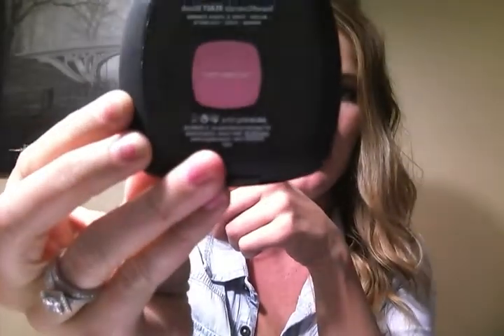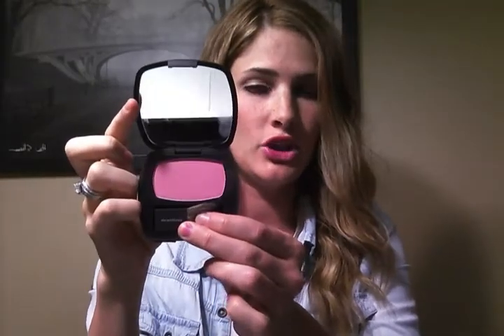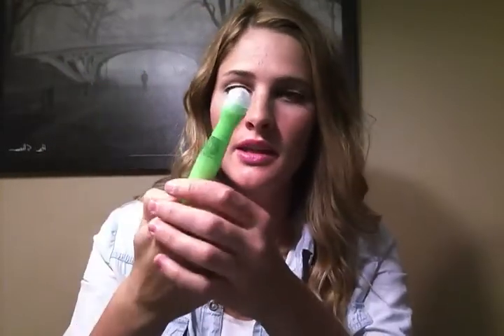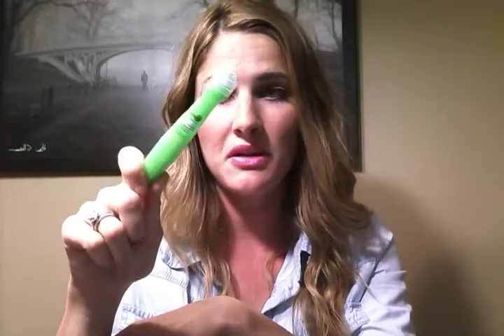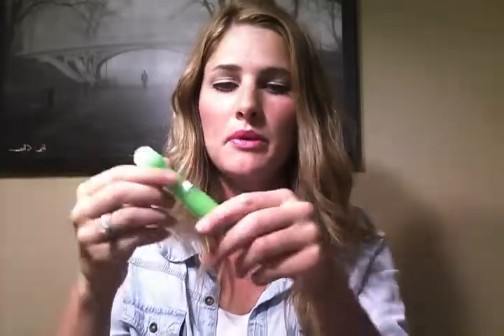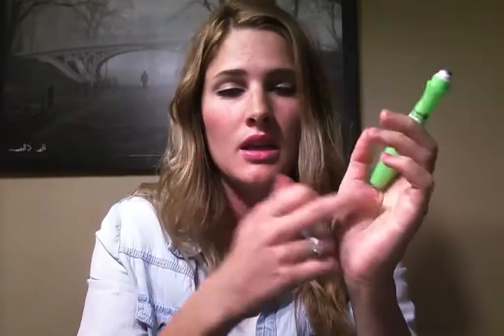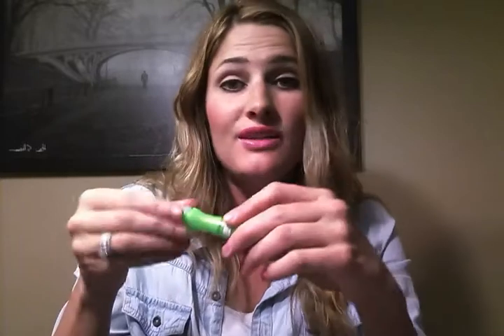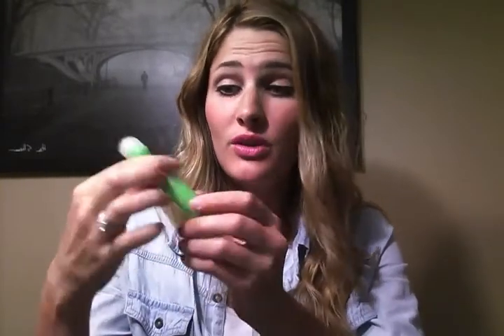iPSY BAG PRODUCT REVIEWS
Product review on bare minerals, mac, Garnier anti puff eye roller, Pop beauty bronzer and Freeman polishing mask